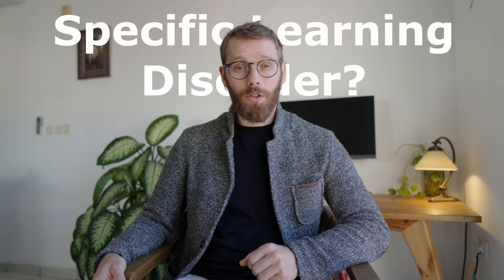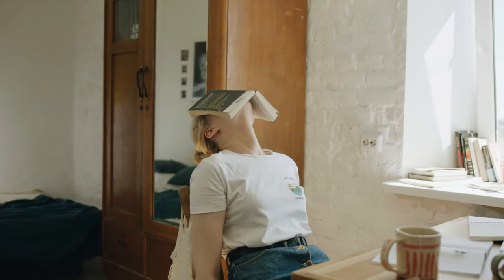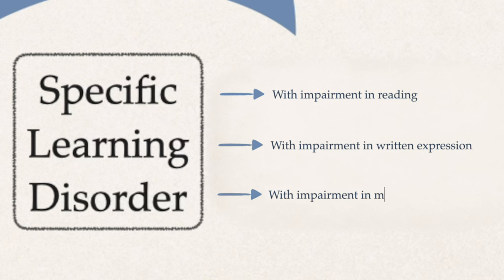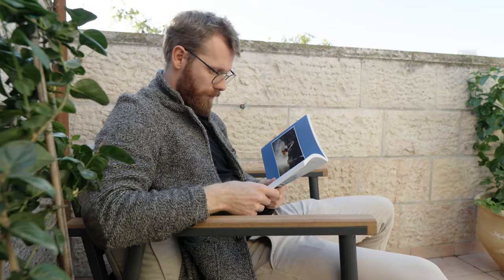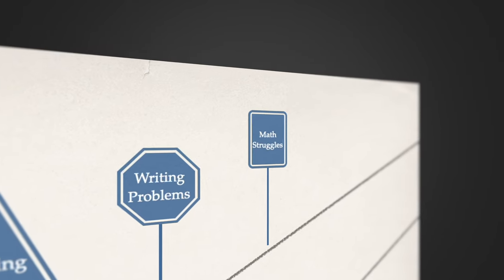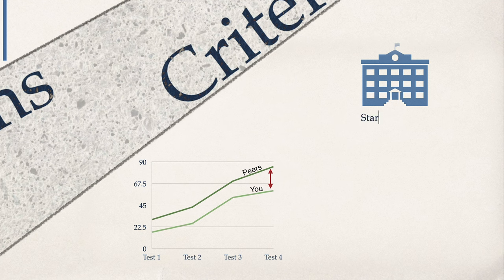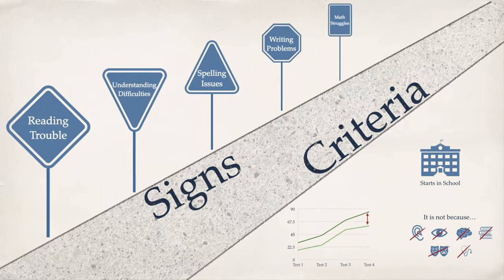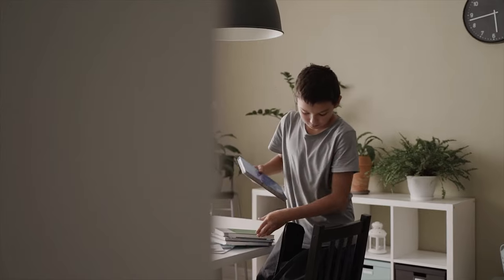What is a Learning Disorder, and Do You Have One?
Have you ever wondered if you might have a specific learning disorder? If so, let me explain what a specific learning disorder actually is and what the official signs and symptoms are that you should know about. It’s worth noting that sometimes people use the term “specific learning disorder” interchangeably with “specific learning disability,” even though they are not exactly the same thing.
If you have been struggling with reading, writing, or math, you might actually classify for such a condition. The DSM-5 classifies the official criteria for a Learning disorder, so this manual provided the basic information for this video. A specific learning disorder falls under the brother category of Neurodevelopmental disorders. These are a group of conditions (ADHD, Autism, …) in which the growth and development of the brain is affected. In the past, there were separate diagnoses for reading, math, and writing problems, but now they're all in one category. This change happened because most kids and adults with learning disorders have trouble in more than one area. So nowadays, Psychologists diagnose you with a specific learning disorder, and then they specify which skills are affected and how severe the individual case is. So, actually, the terms dyslexia, dysgraphia, and dyscalculia are a bit outdated. That being said, we will probably keep using these terms for the foreseeable future.

⏰ Timetable:
00:00 - Intro
00:43 - Overview
02:08 - Official Signs & Symptoms
03:25 - Criteria that are not Optional
04:35 - Severity Levels

🙋🏼‍♂️ My name is Arije, and I am a dyslexic with an MA in Education Studies and I coach dyslexic adults. I aim to share all my tips for learning, coping, teaching, and more on my channel. For dyslexics, educators, and parents alike, I want to make videos that inform and inspire you to reframe dyslexia.

Here's some of the literature I consulted to create this video:
Edition, F. (2013). Diagnostic and statistical manual of mental disorders. Am Psychiatric Assoc, 21(21), 591-643.
Sun, Y. F., Lee, J. S., & Kirby, R. (2010). Brain imaging findings in dyslexia. Pediatrics & Neonatology, 51(2), 89-96.